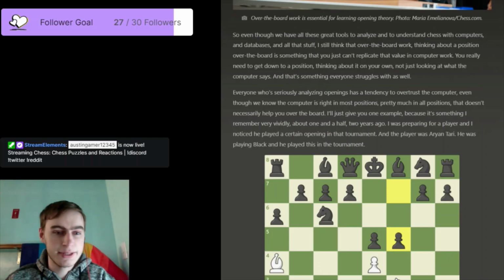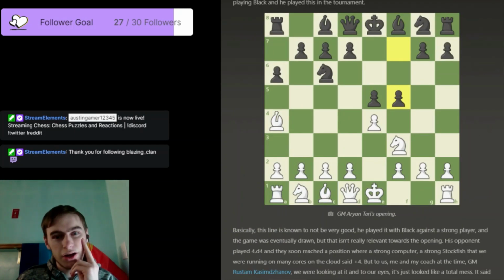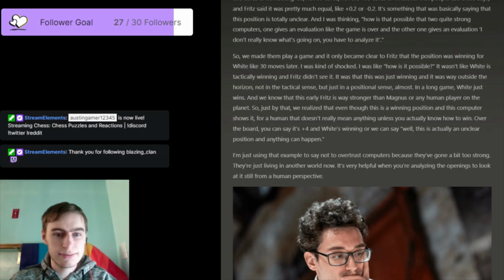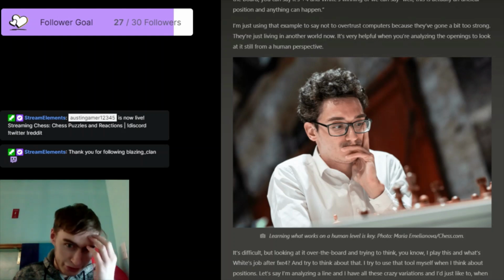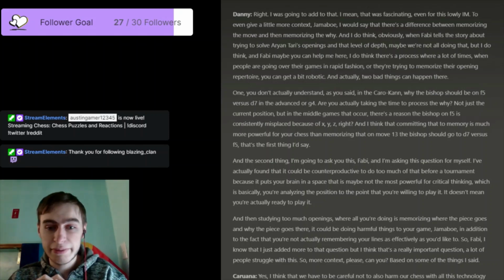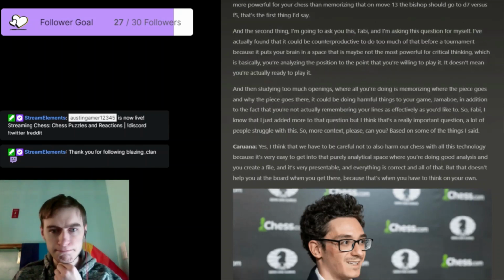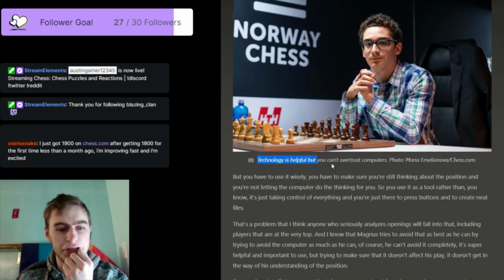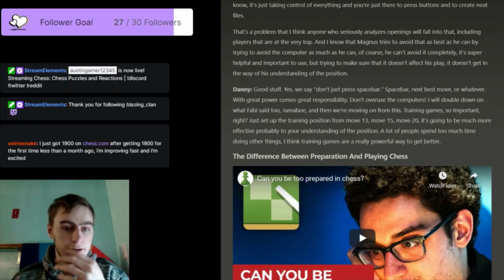Austin Reacts to Caruana's Chess Secrets: How To Study Opening Lines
My Instagram username: a_trenholm30
My Twitter username: austintrenholm5

To know my schedule for the coming week, I made a google doc you can go to. That way you know what my schedule for uploads AND streaming look like. I will be creating a new document each year so you guys can see my schedule.